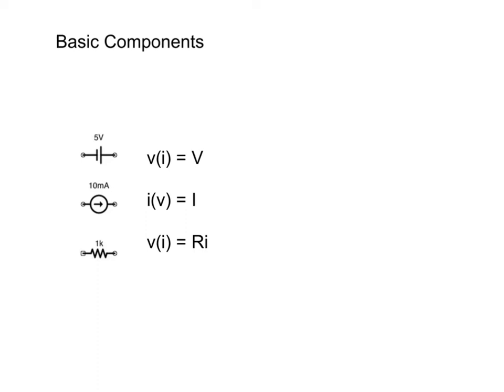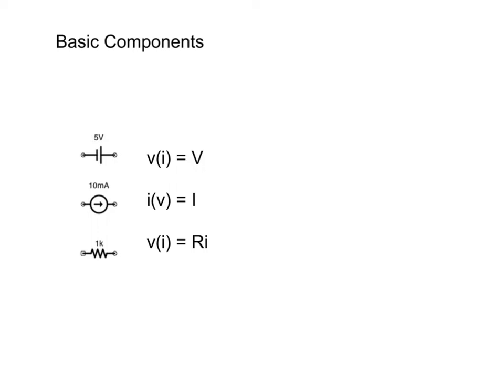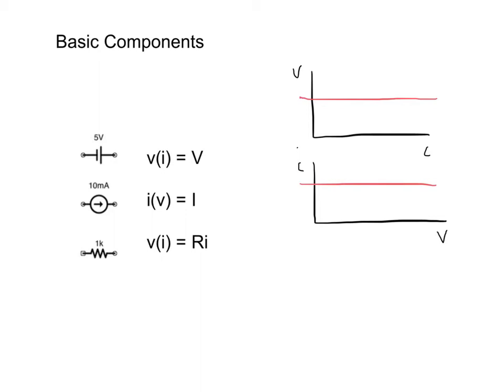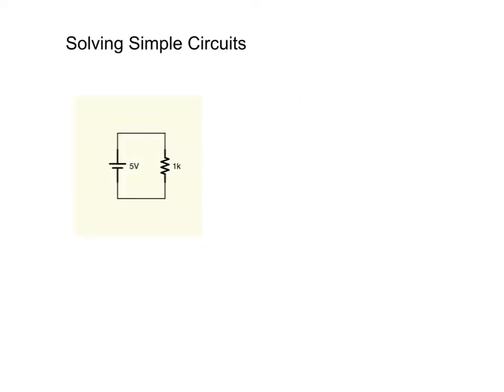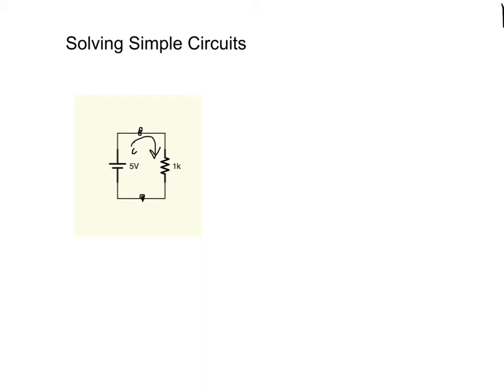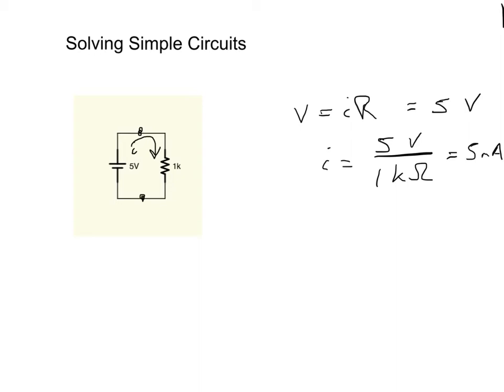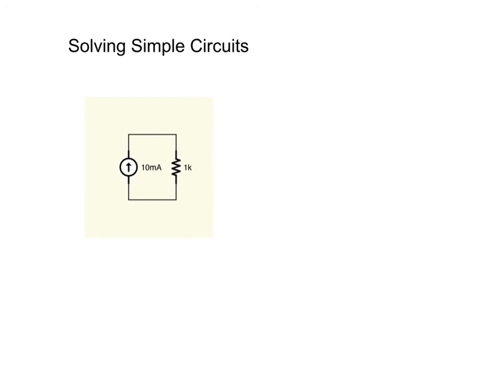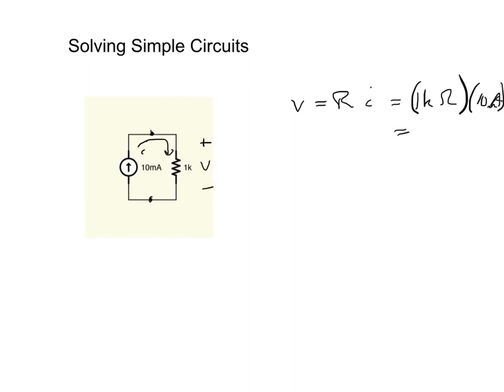Solving Simple Circuits (2a)